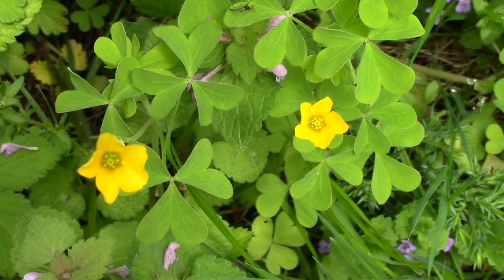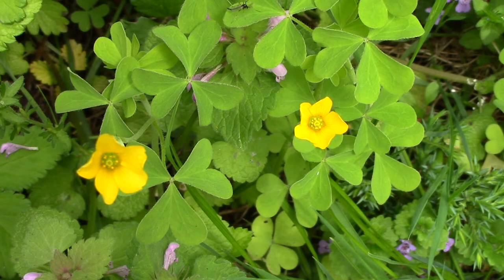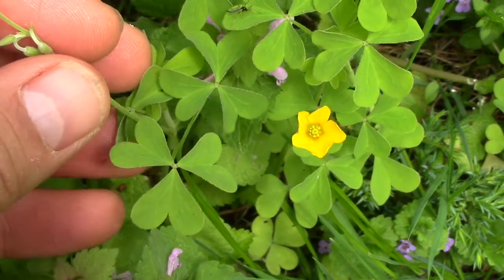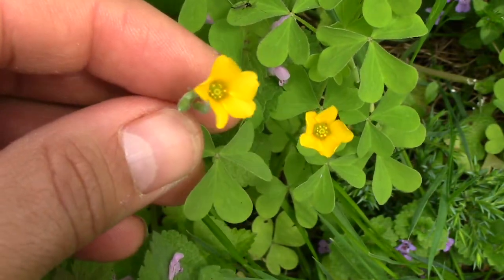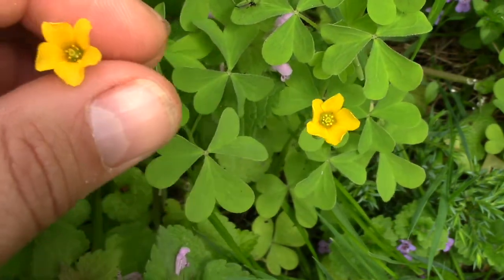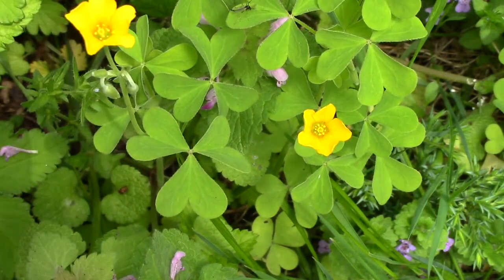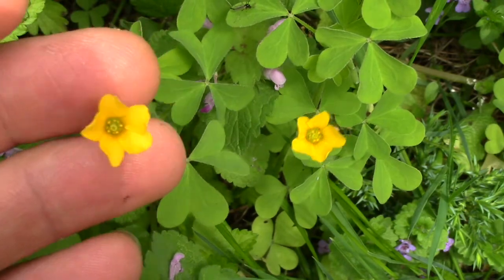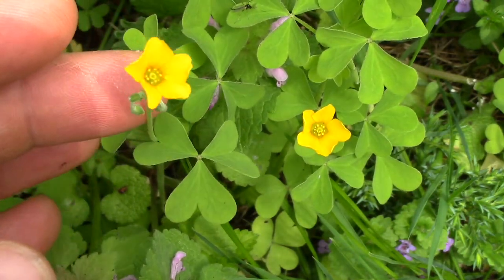Yellow Woodsorrel (Oxalis spp.), edible wild plants.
A quick look at Yellow Woodsorrel (Oxalis spp.), a small tasty herb of lawns, disturbed areas, and woodland edges.